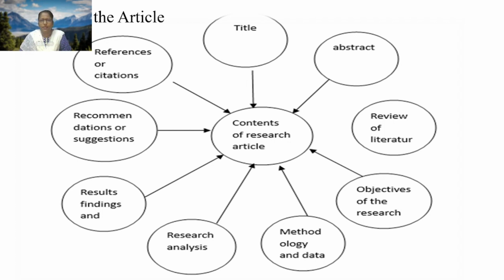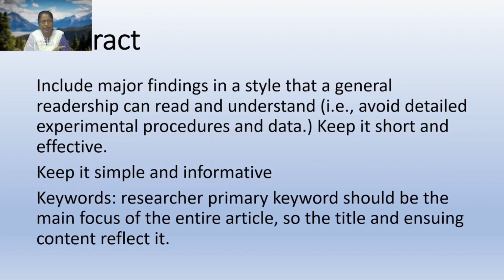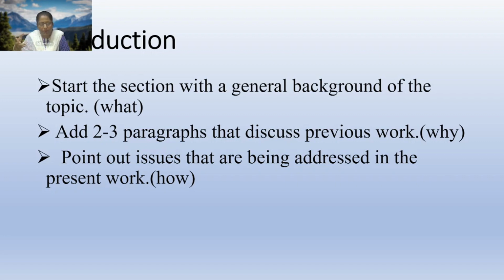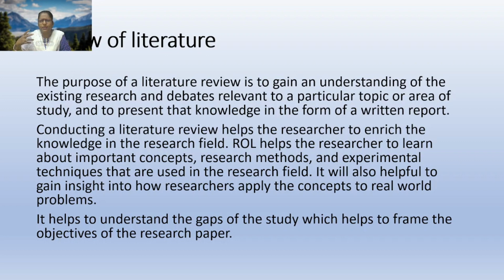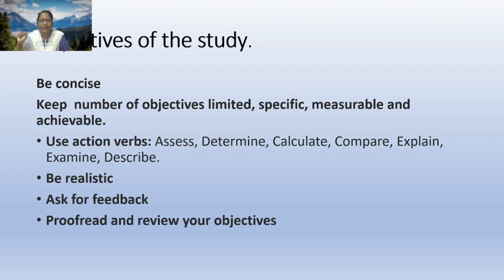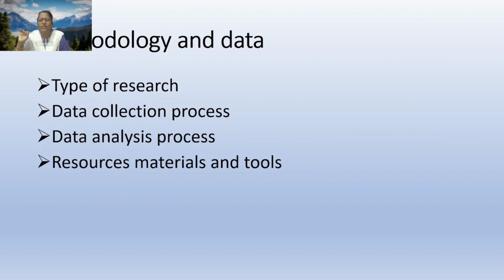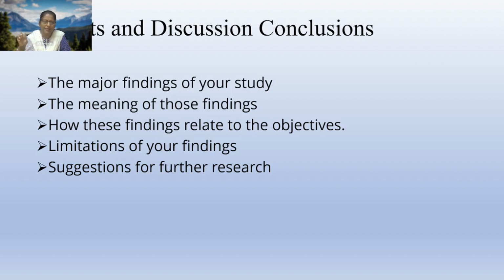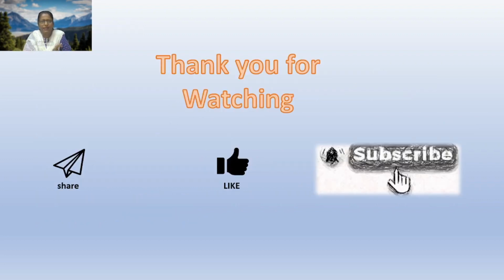Road map towards Article Writing.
I have explained in this video how to write and research before writing an article.
Dr. Savita Patil Asst Prof GFGC  Kamalapur kalaburgi.